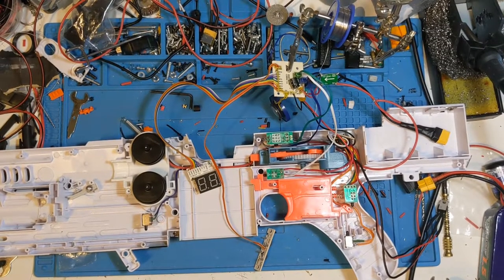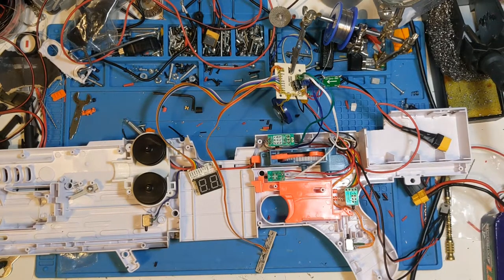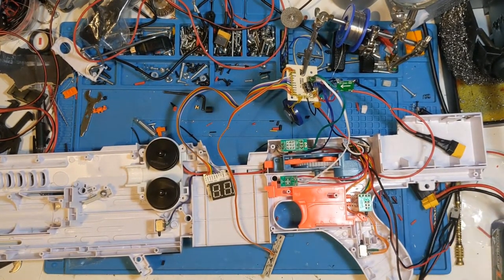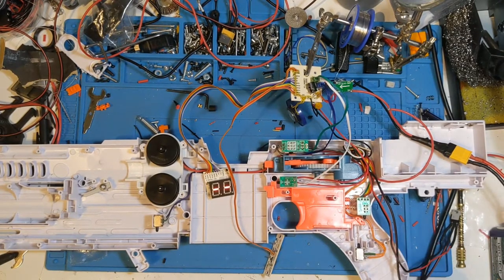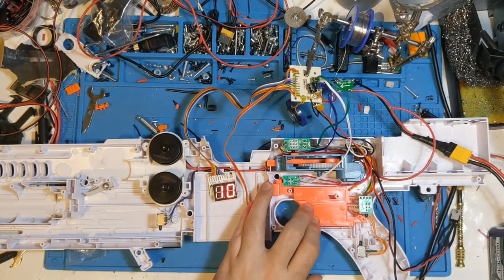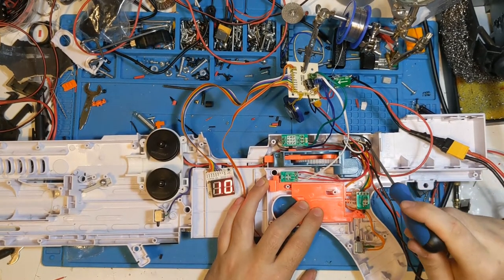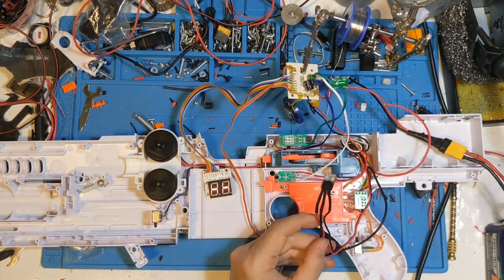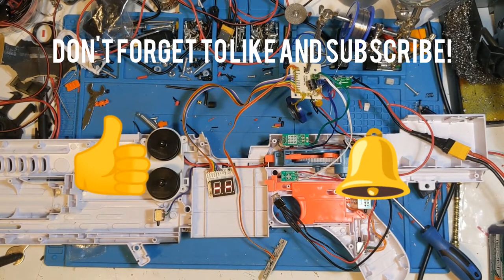Nerf M41-A Pulse Rifle - Is it HVZ/War Practical? Part 3 - Internal Modification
With thanks to @UKNerfWar and @foamdataservices for their help in making this possible.

for parts, darts, and more!